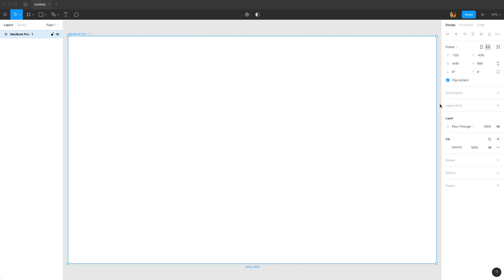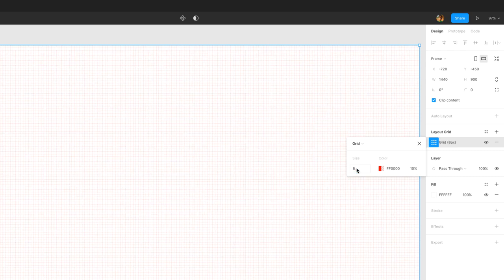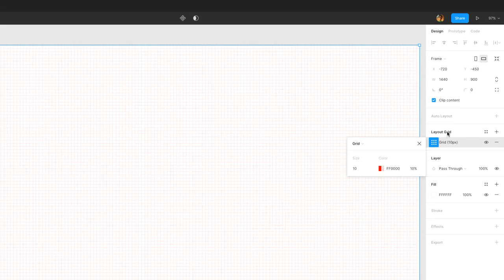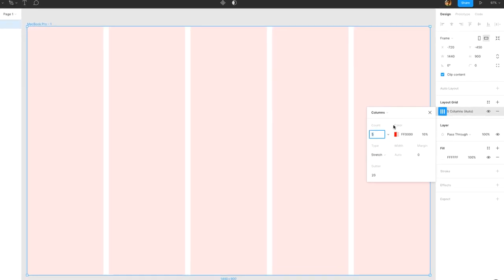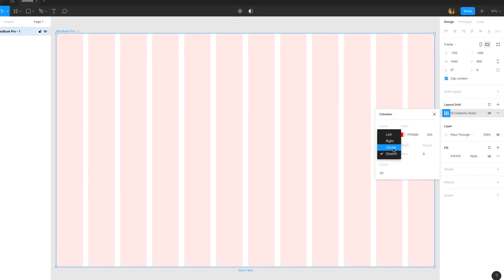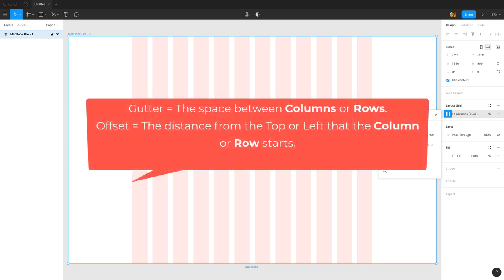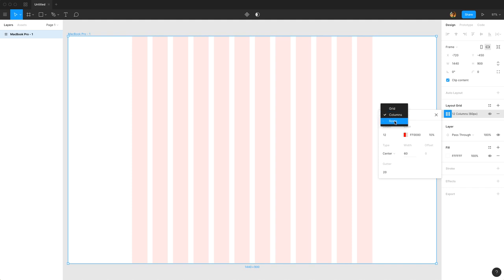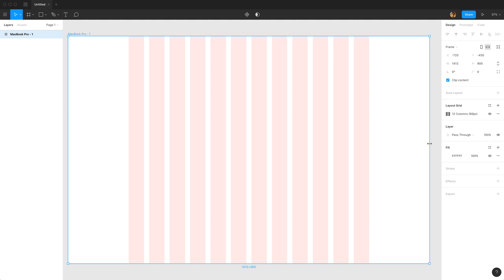42 layout grids